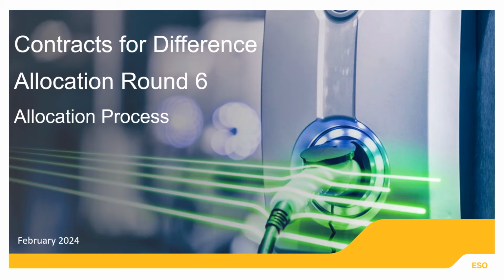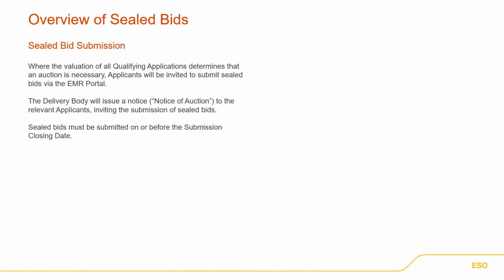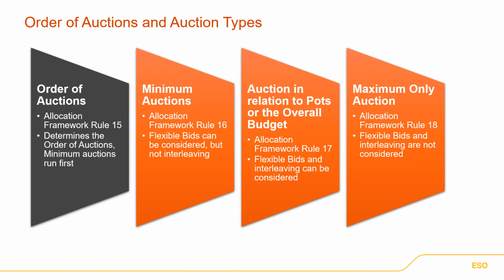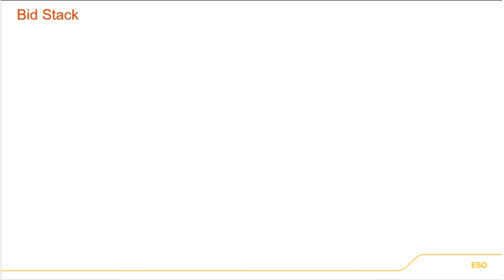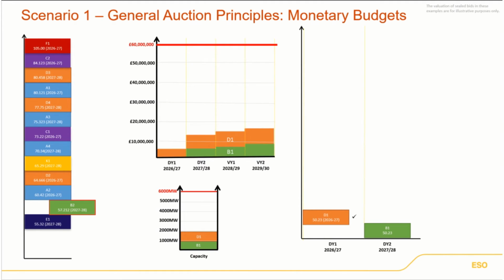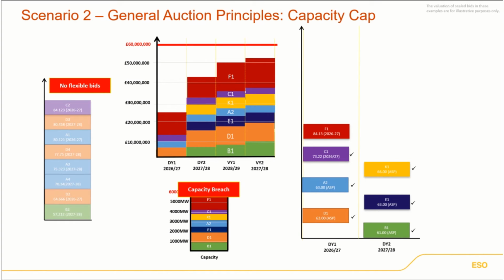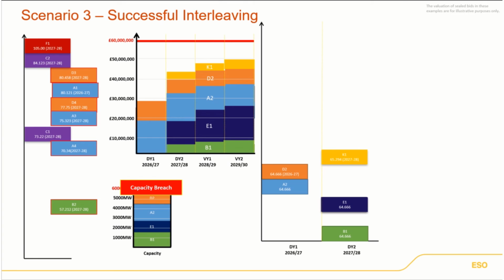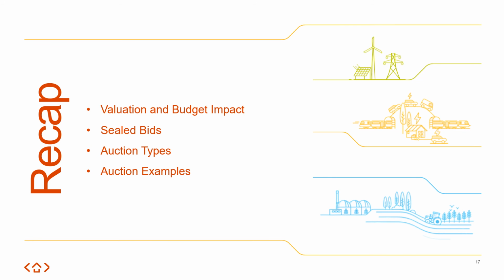CfD AR6 Intro Event Allocation Process Video